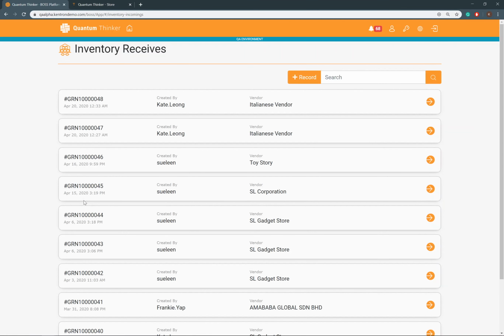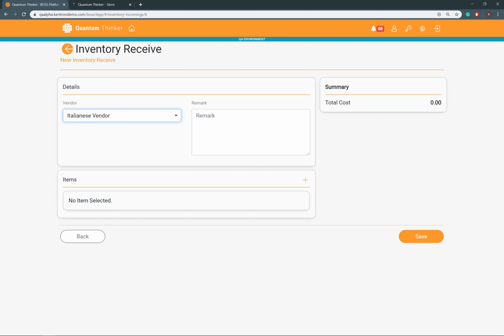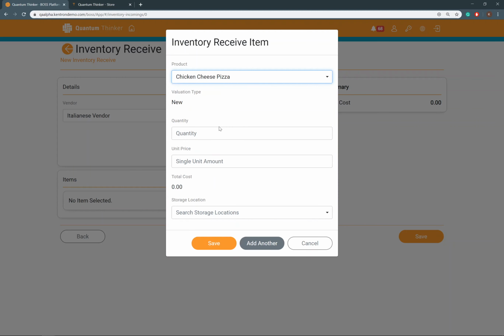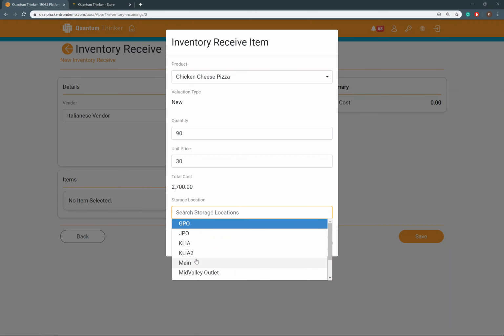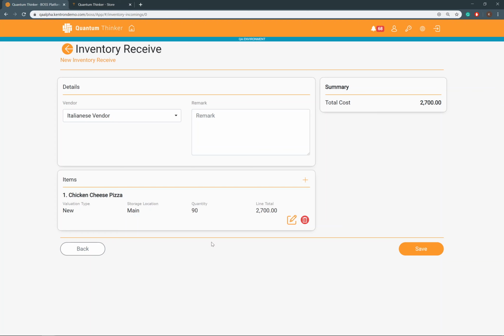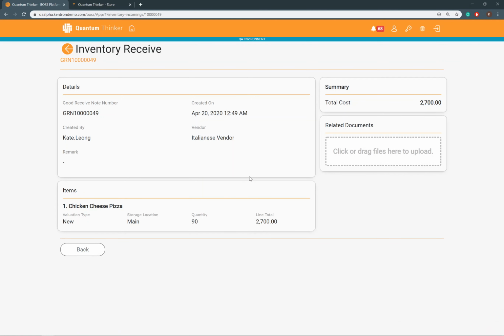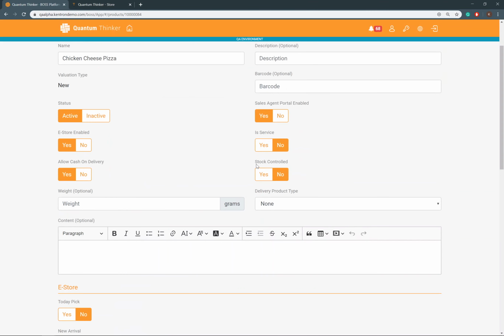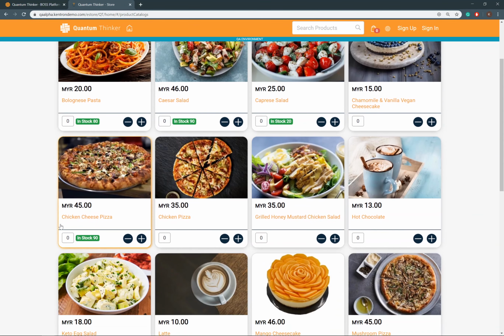Inventory Receive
Let's learn how to use the Inventory Receive Function